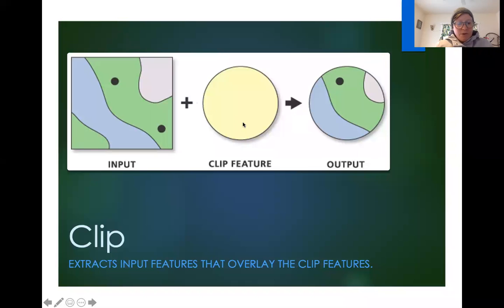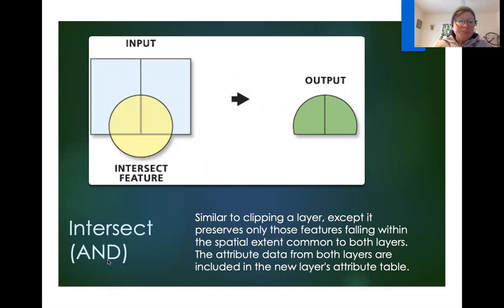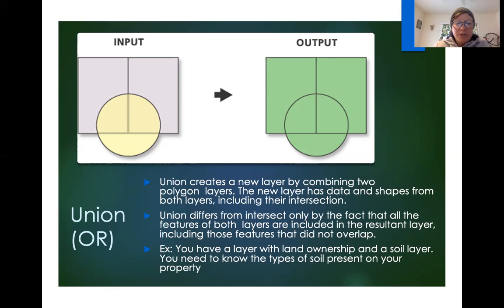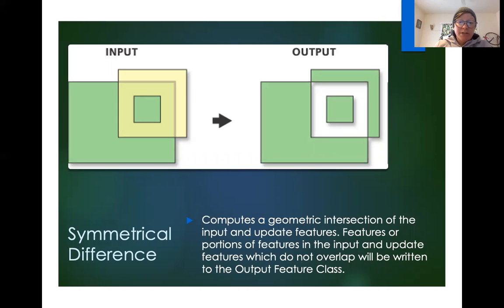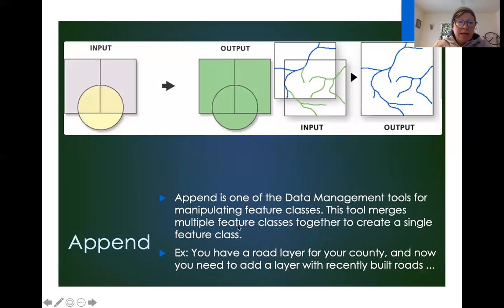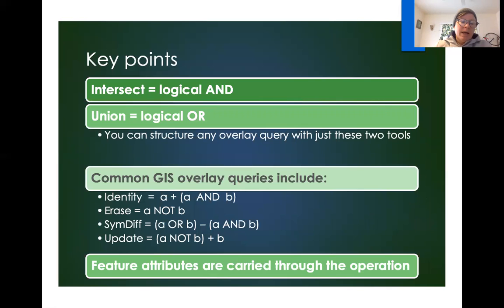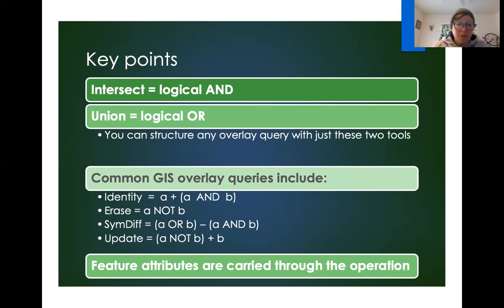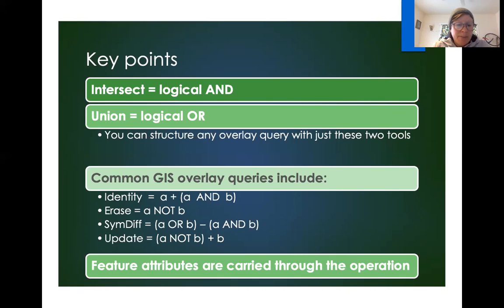GIS 11 Logic&Operations2